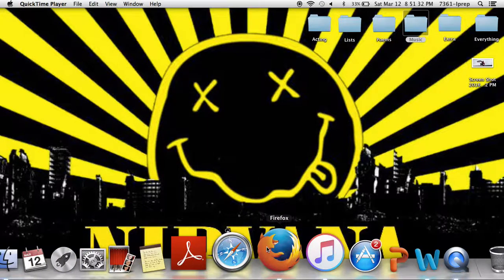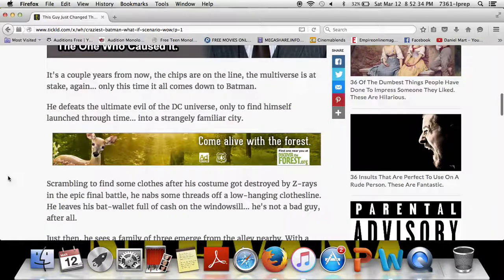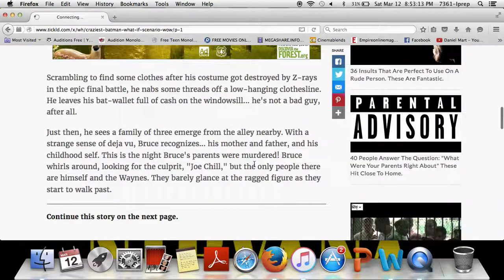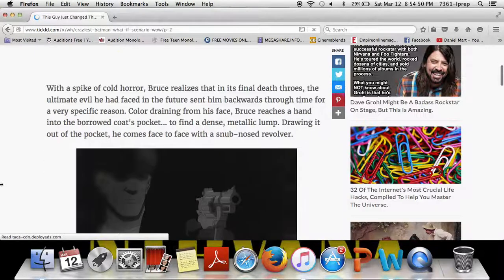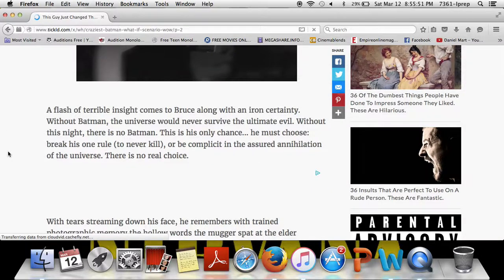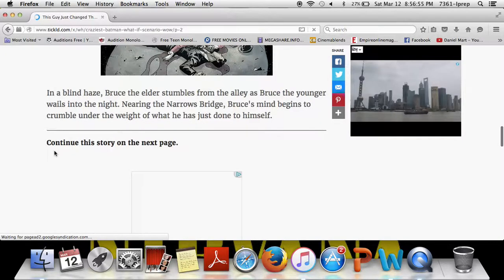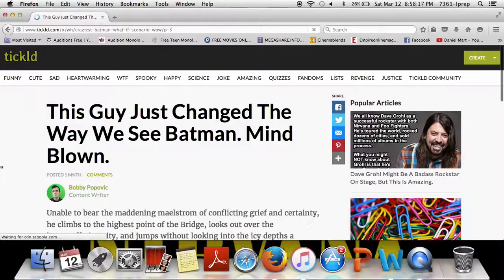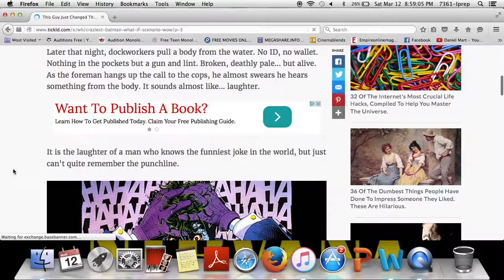Did Bruce Wayne Become Joe Chill & Joker?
Hello, this Daniel Mart, and today I will be giving my thoughts on the theory that Bruce Wayne went back in time and became Joe Chill & The Joker!!!

So this theory claims that Bat-man was sent back in time to the day where his parents were killed, the thing is that Bruce Wayne is the one who killed his own parents to save the world in the futur. It also states that after having committed the crime he went to a bridge to commit suicide but it failed and it made him go crazy and he then became the Joker. I doubt this theory is true but if it were then there would be some insane implications when it came to the Joker & why he does the things he does. Overall a very interesting theory...

... and yea, this is Daniel Mart, signing off...